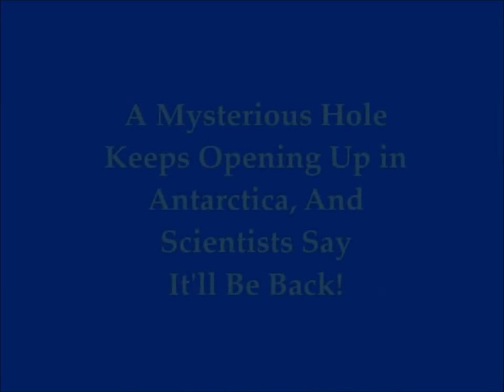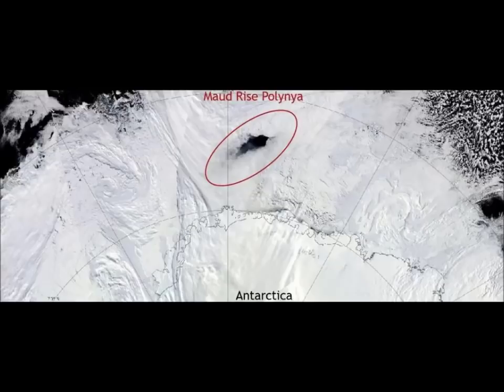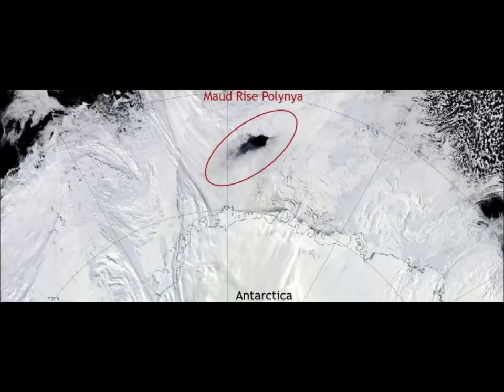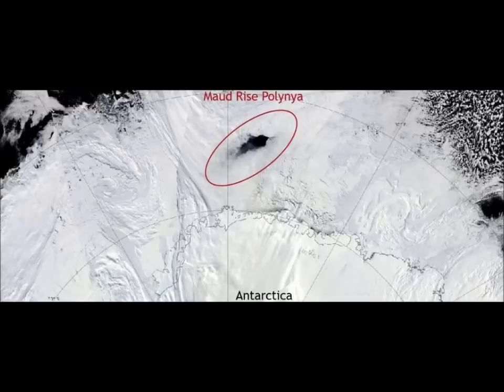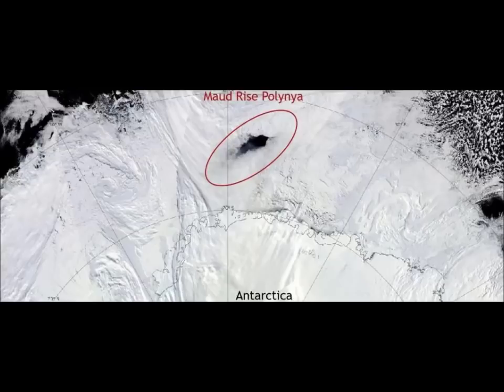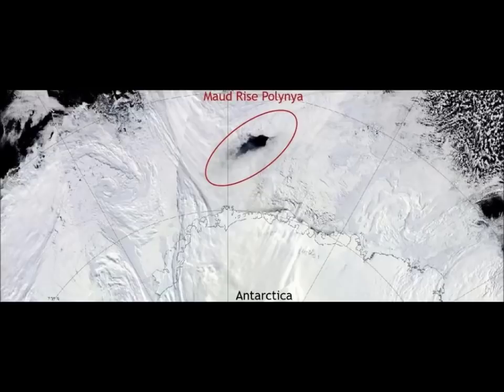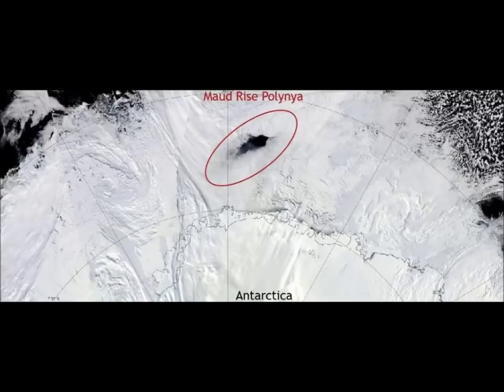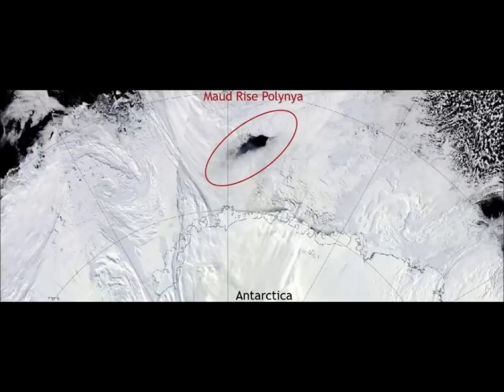A Mysterious Hole Keeps Opening Up in Antarctica, And Scientists Say It'll Be Back